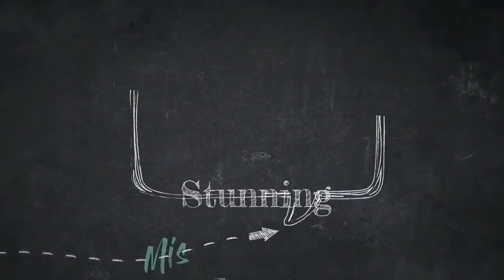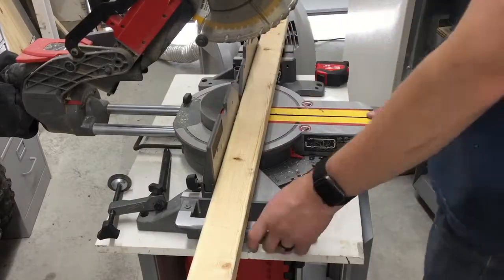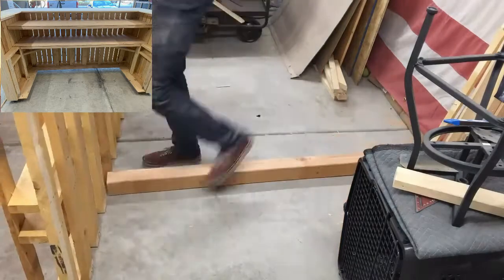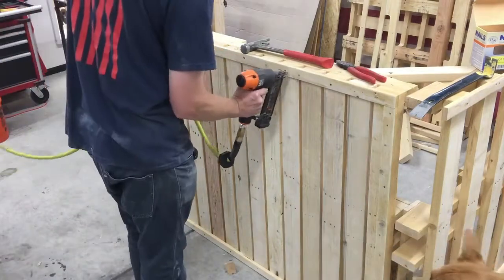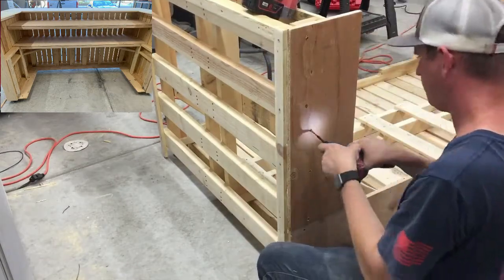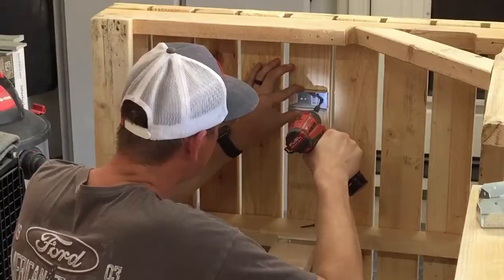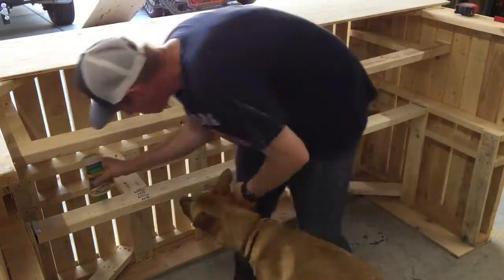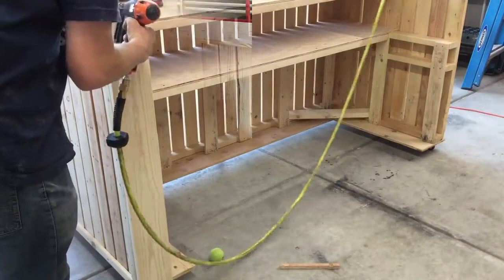Outdoor Rolling Bar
Brandon created this rolling bar with the intention to sell it. He successfully sold it and this item was our first purchased Stunning Misadventures projects ever! The person that bought it will be using it as an oyster bar.

SM Posting Schedule:
▷ Saturday’s: Recipes